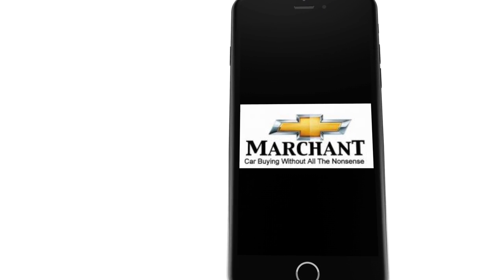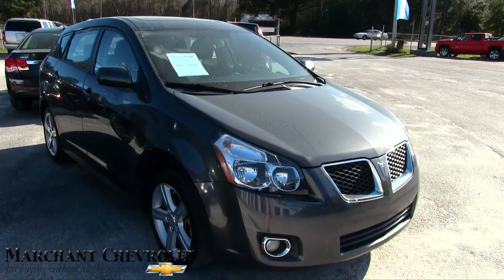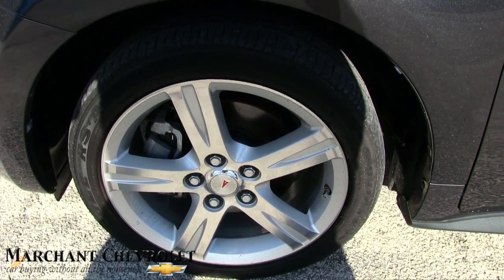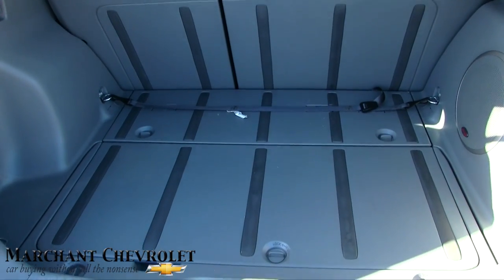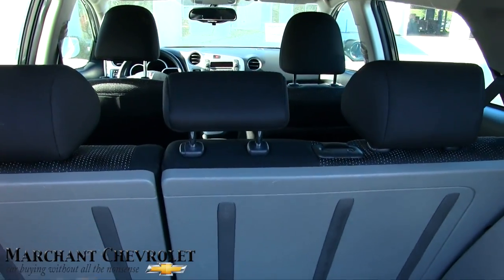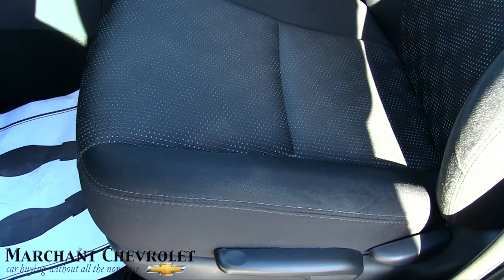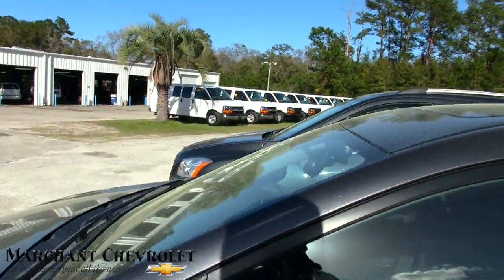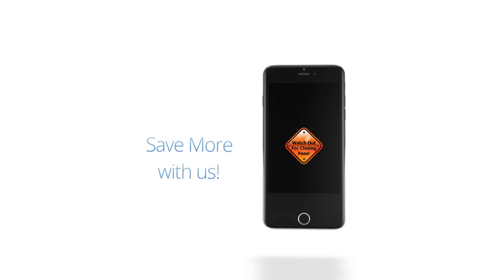Just Arrived - 2010 Pontiac VIBE - For Sale Review Video at Marchant Chevy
Contact the dealership today for more info to purchase this car!
Charleston Car Videos has the largest data base of Preowned Vehicle Videos on YouTube Today.

We need your support to keep growing our fan base.